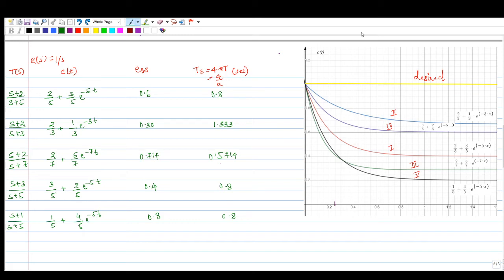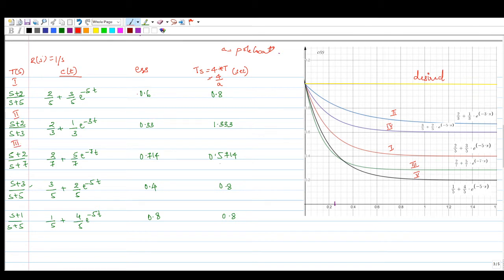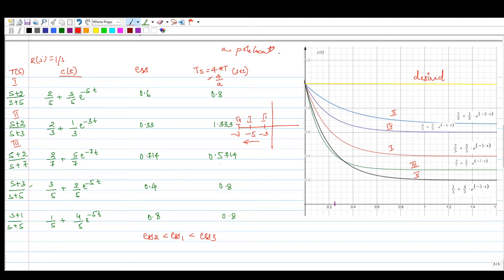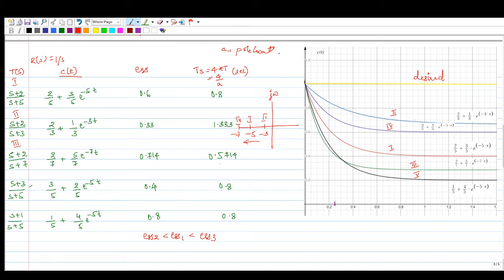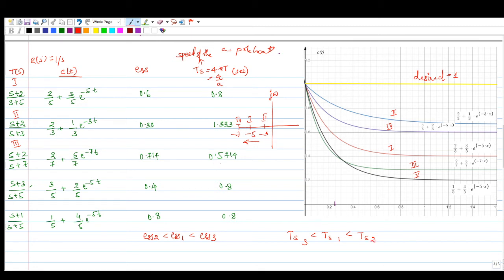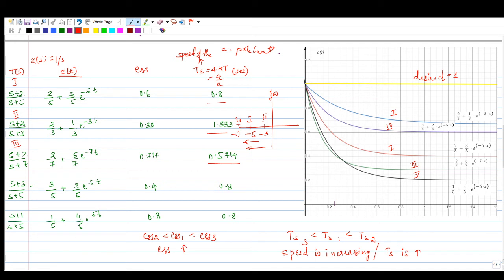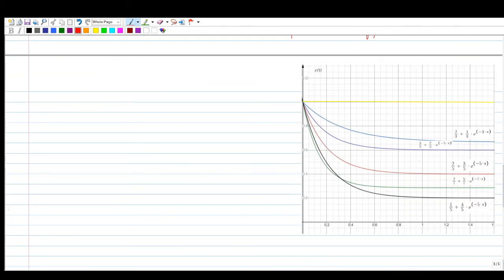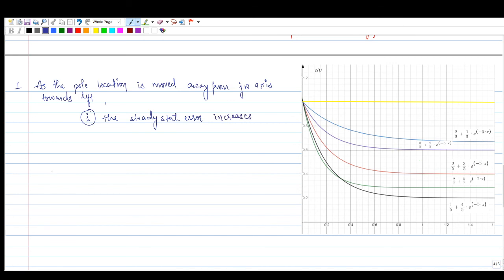Time Response of First Order System Part 10